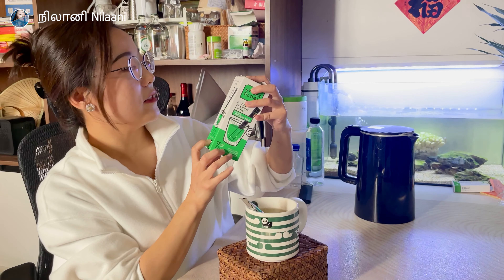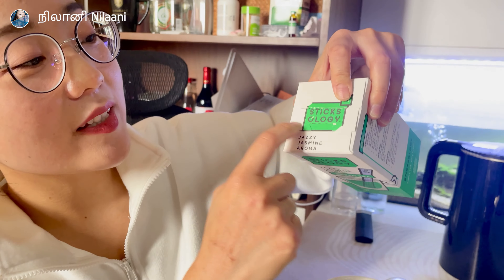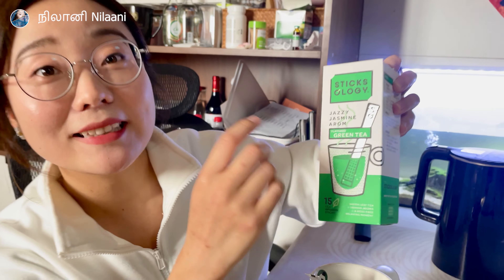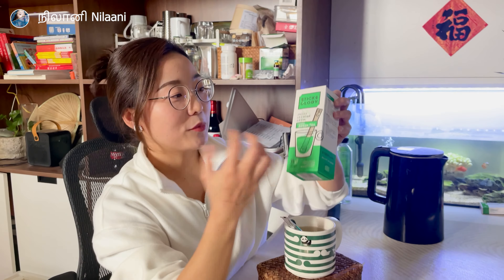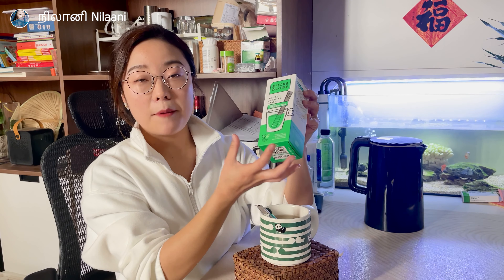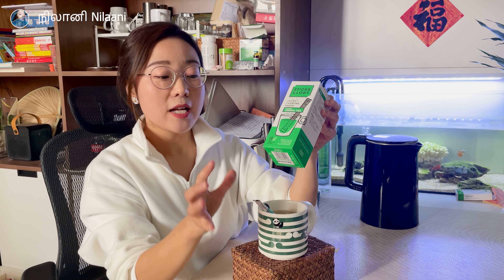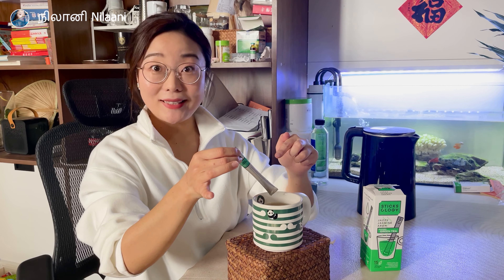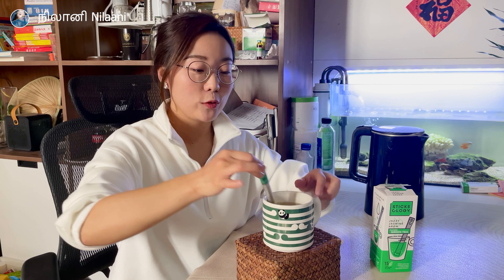வசதியான Tea Sticks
வாங்க வாங்க!